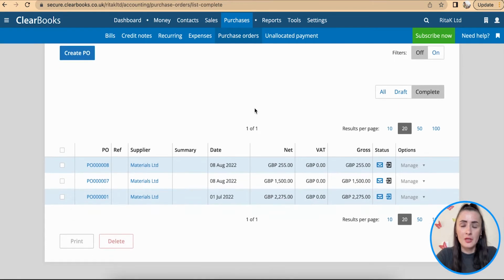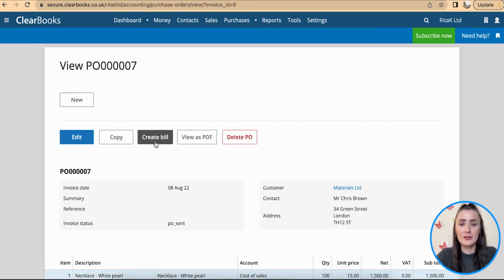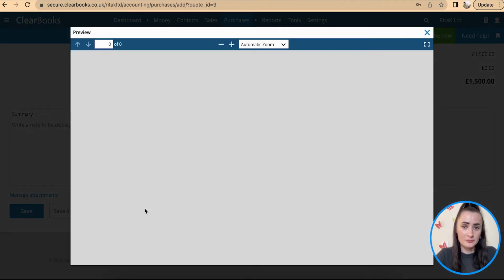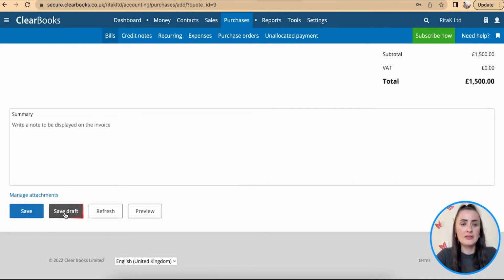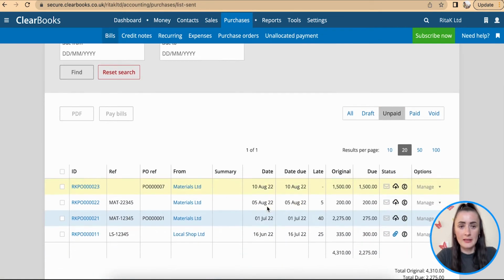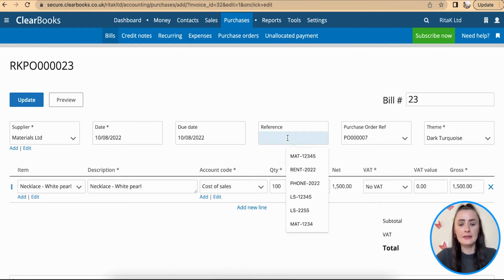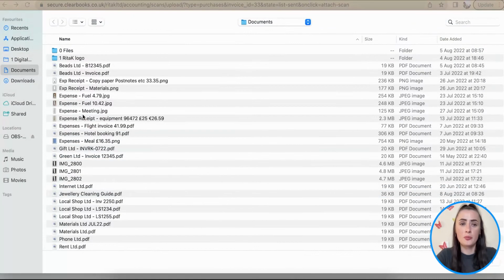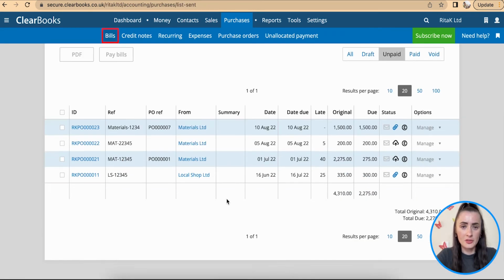How to convert Purchase Order to Bill (supplier Invoice) on Clear Books